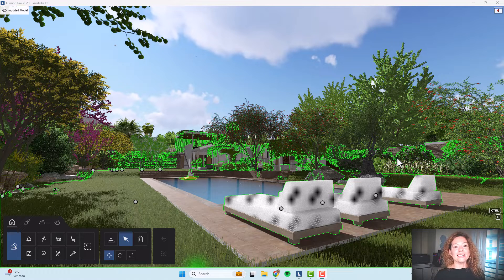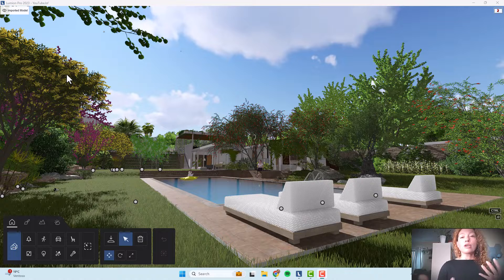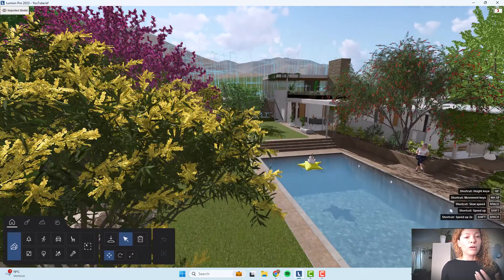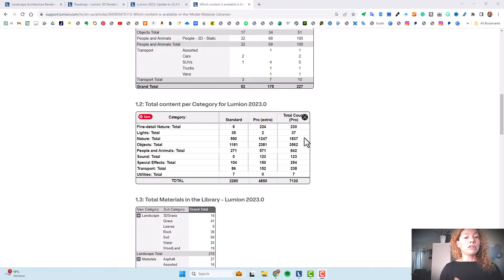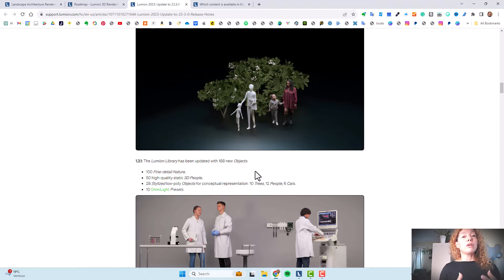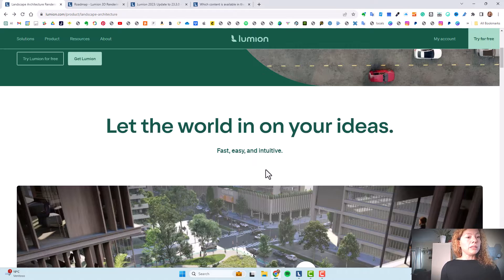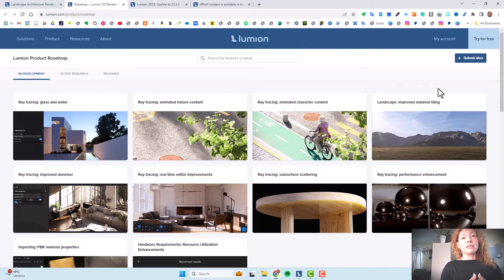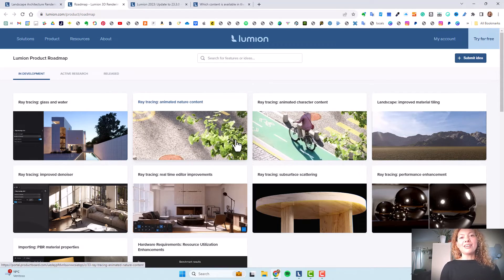Lumion Pro 2023.3 now includes even more plants, perfect for garden designers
This video is about the latest update Lumion 2023.3, Lumion Pro users are endowed with exclusive access to fine-detail nature items. Realistic plants and trees not only enhances the natural vibe of garden designs but also adds a touch of authenticity that clients find captivating. The meticulous details on these models—be it the texture of the leaves, the bend of the branches, or the color of the blossoms—bring a sense of realism that’s close to nature’s.

Moreover, the update unveils 100 fine-detail nature objects, widening the horizon for garden designers to experiment and create diverse garden styles. Making  total of 330 fine detail nature plants and trees in the PRO version.

Another notable feature is the search tool in Lumion 2023.3, which simplifies the task of locating new plant models. By using the Object Tag “L23” in the search tool, designers can easily scout the new content in the Nature Category, making the selection process much more convenient and efficient.

In conclusion, Lumion 2023.3 has extended a green thumb to garden designers, offering a fresh and extensive range of plant models.

Check out the 3D renderings at the end of the video for some the plants and trees available.

Trees and Plants List added in 2023.0 (does not included 2023.3 ones)